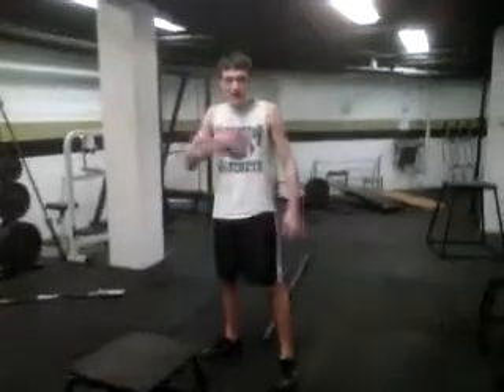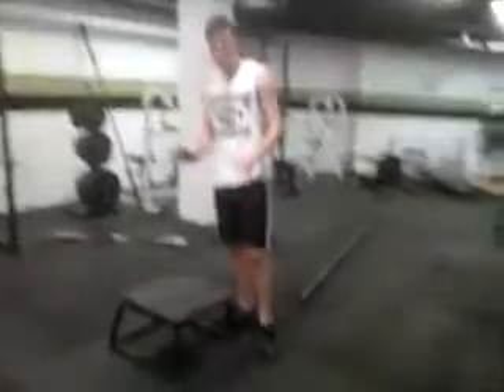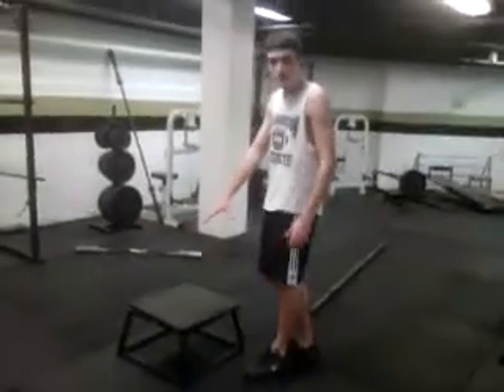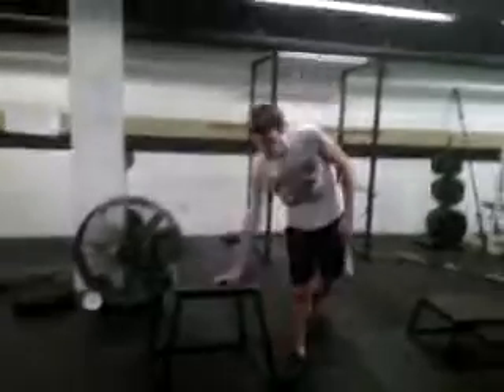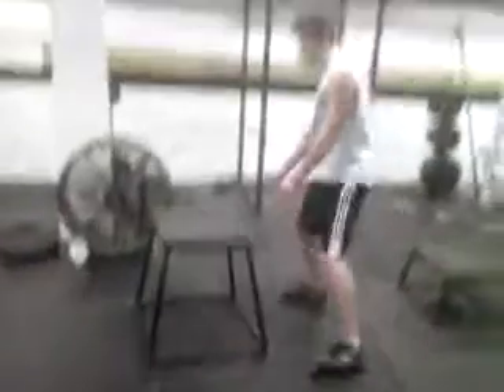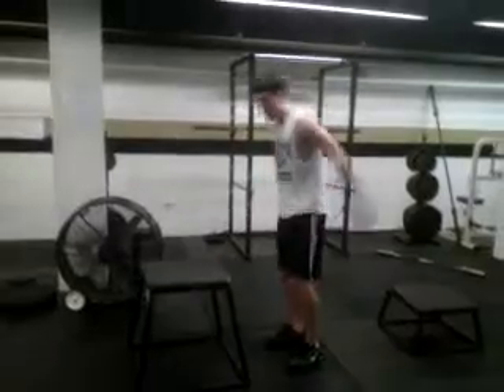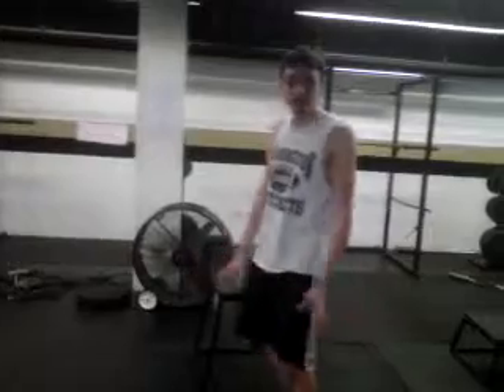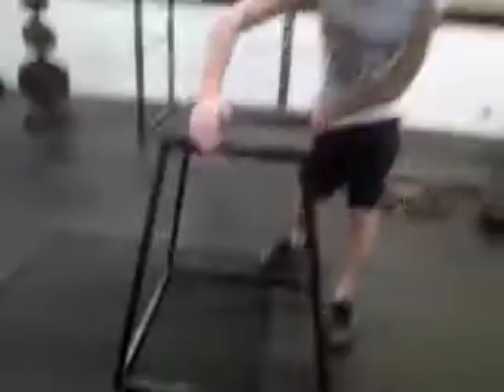Project Badass Ep. 5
How to do "Leaping lemurs" in the weight room.